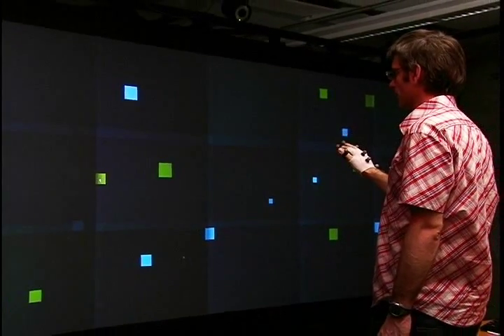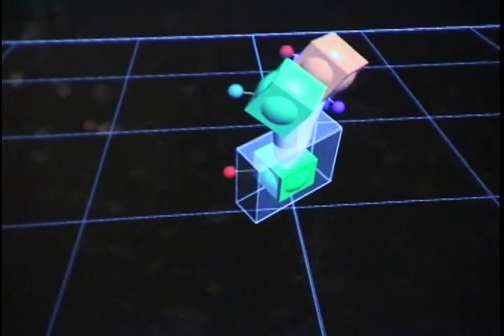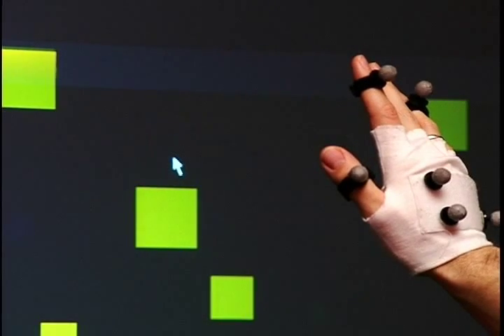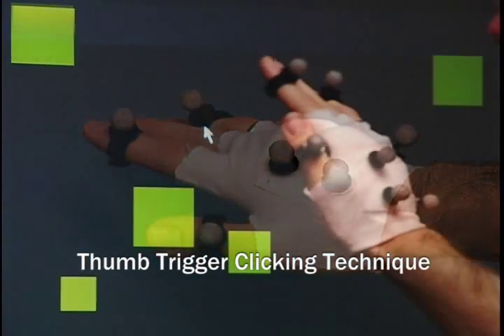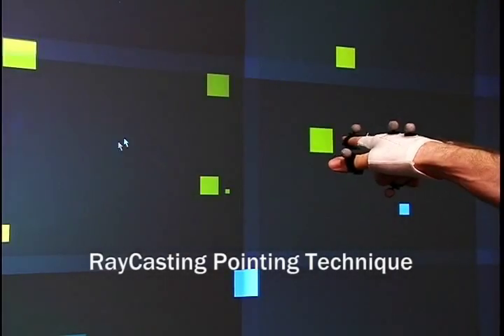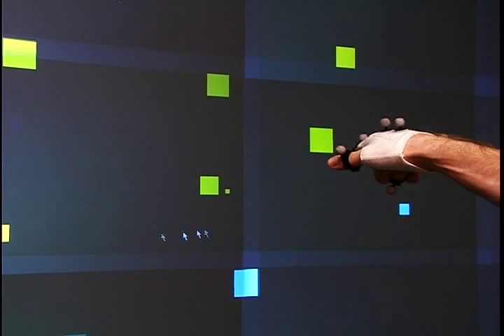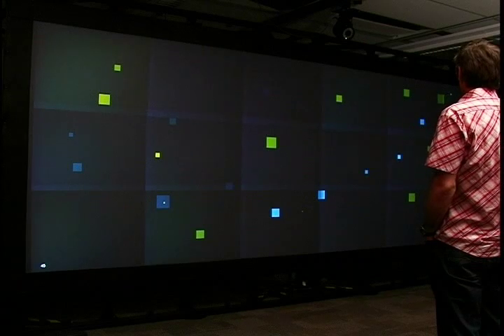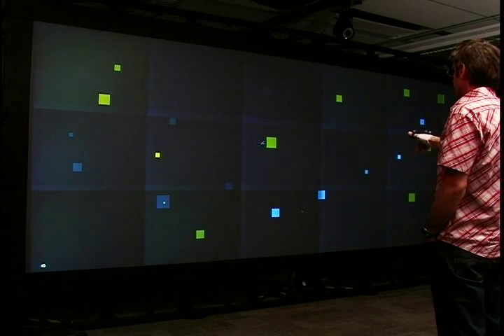Distant freehand pointing and Clicking on a Very Large, High Resolution Display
Dan Vogel & Ravin Balakrishnan
We explore the design space of freehand pointing and clicking interaction with very large high resolution displays from a distance. Three techniques for gestural pointing and two for clicking are developed and evaluated. In addition, we present subtle auditory and visual feedback techniques to compensate for the lack of kinesthetic feedback in freehand interaction, and to promote learning and use of appropriate postures.